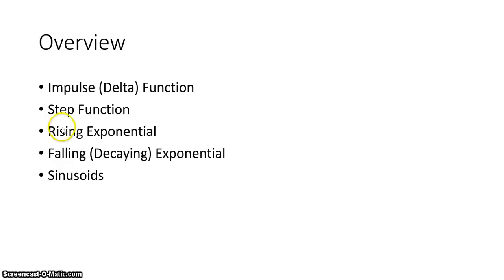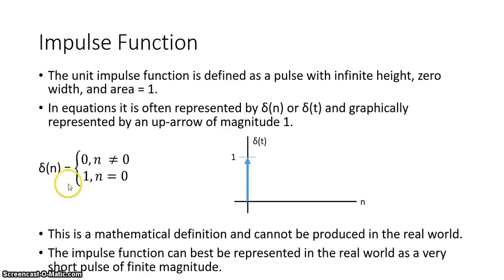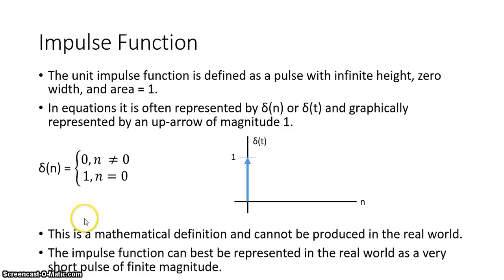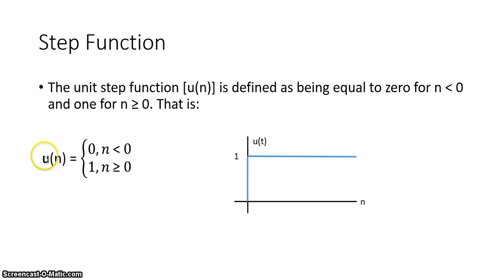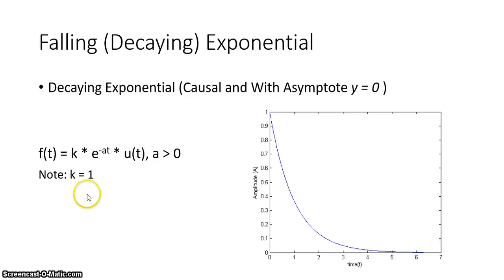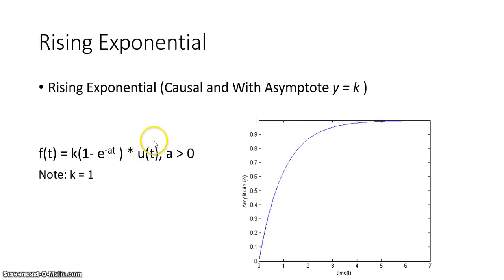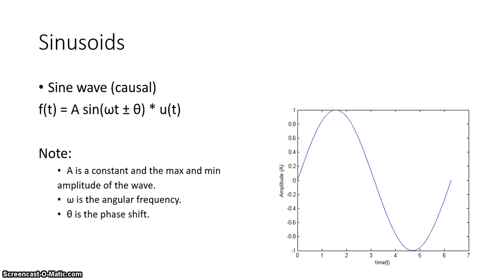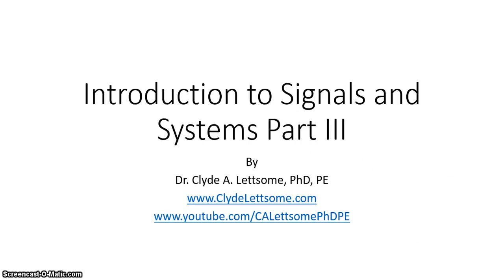Introduction to Signals and Systems Part III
In this video, I discuss the basics to signals and systems. This includes a discussion on step function, delta function, and decaying exponential function.